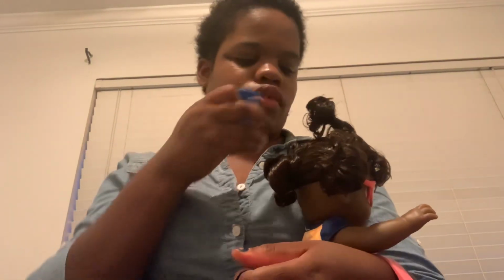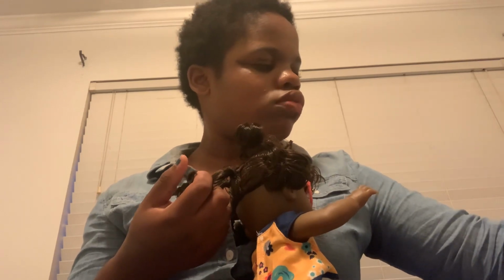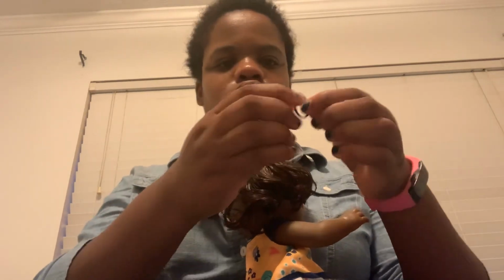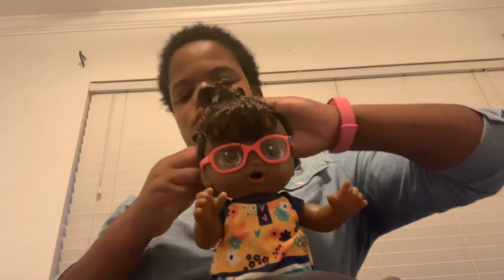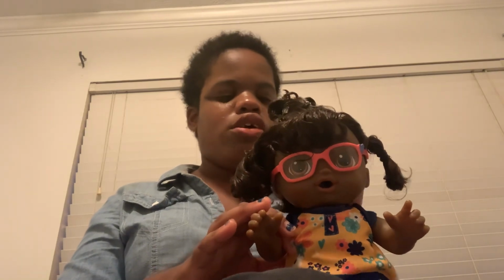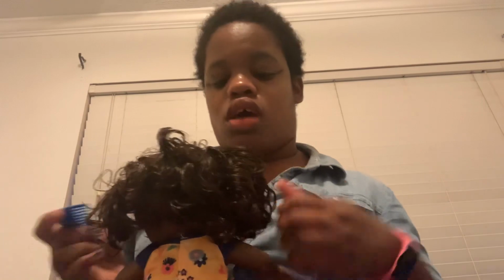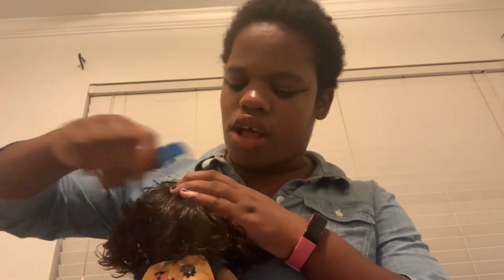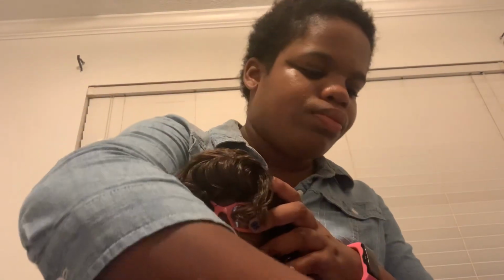Night routine with baby Jackie